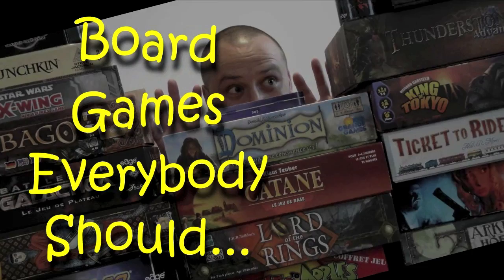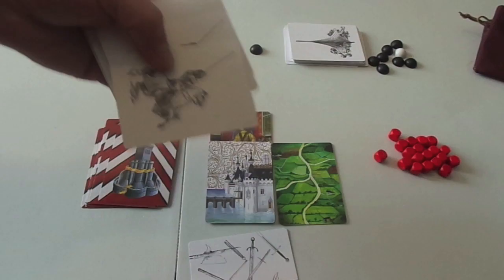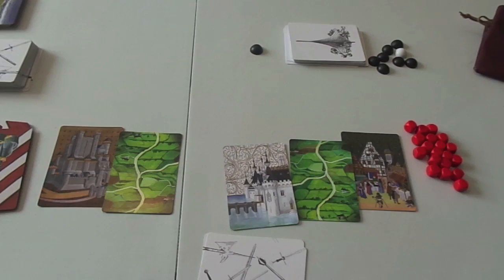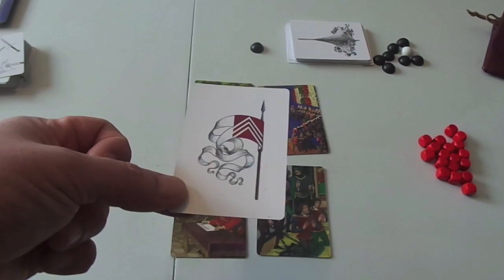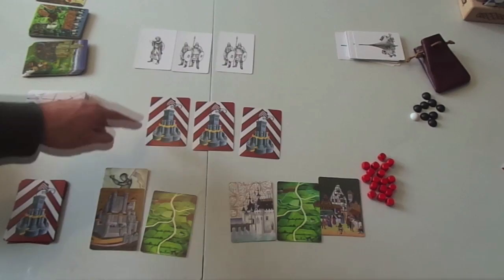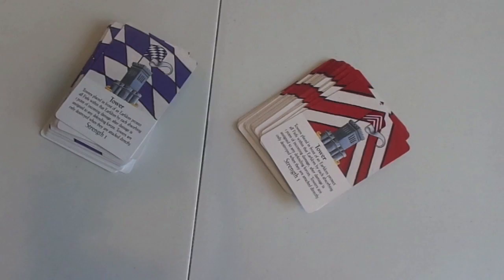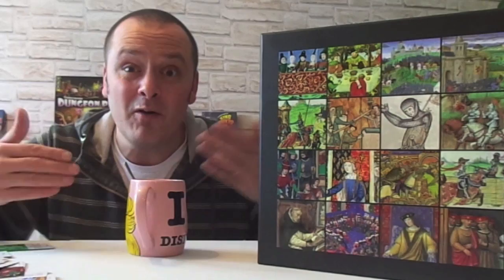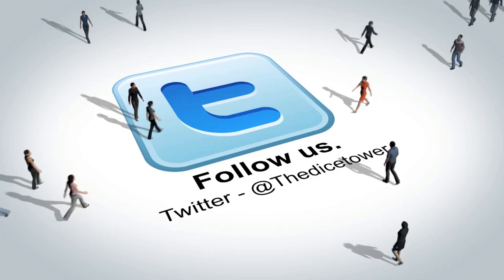Ortus Regni Review - with Barry Doublet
Barry examines the card game Ortus Regni